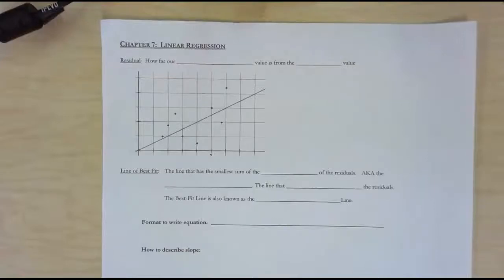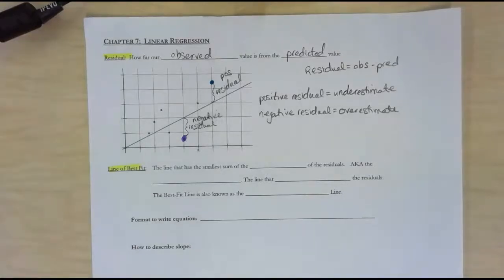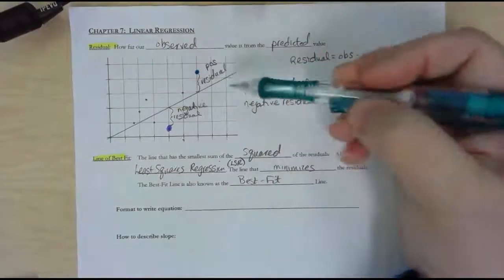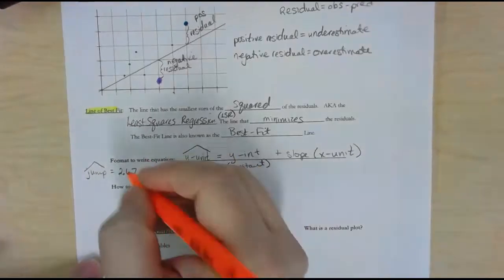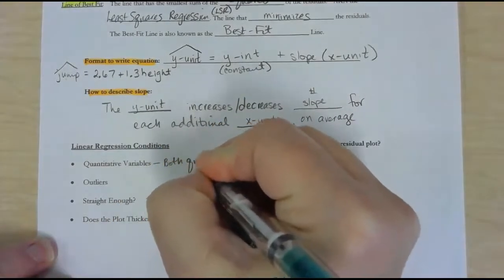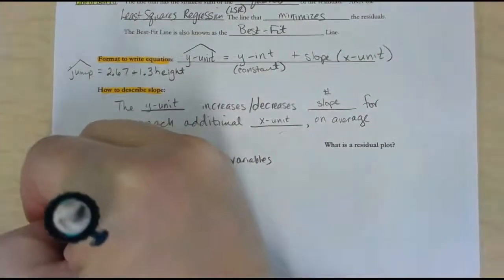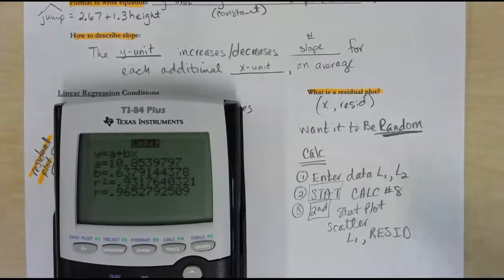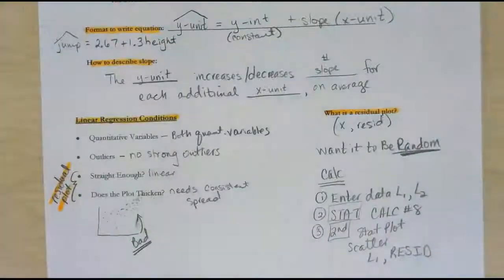Chapter 7: Linear Regression, Part 1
Stats Modeling the World, Chapter 7 Notes Part 1 covers residuals, Linear Regression and Conditions for linear regression